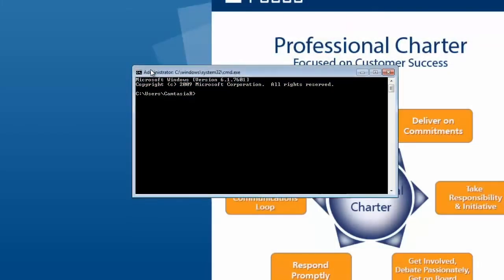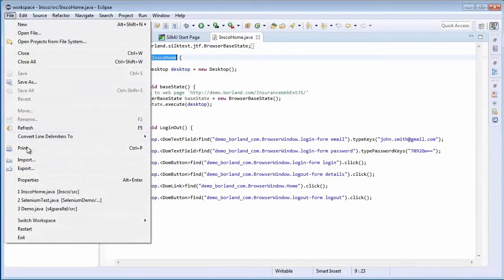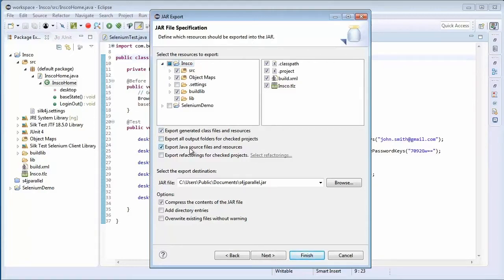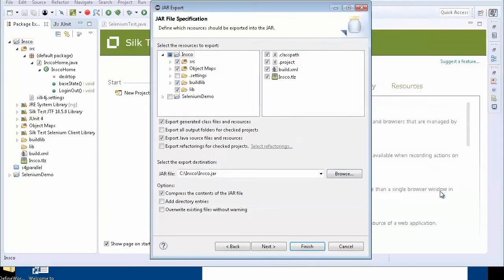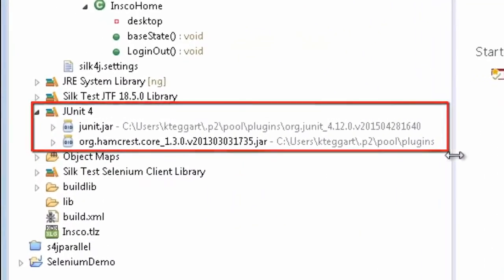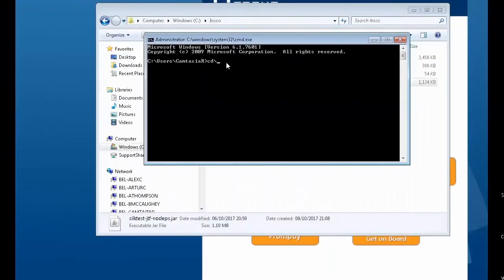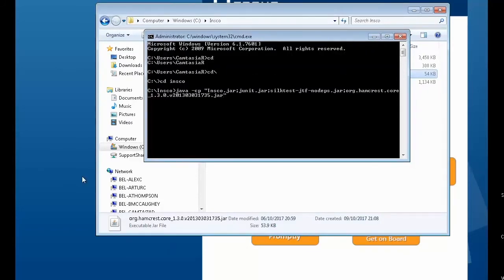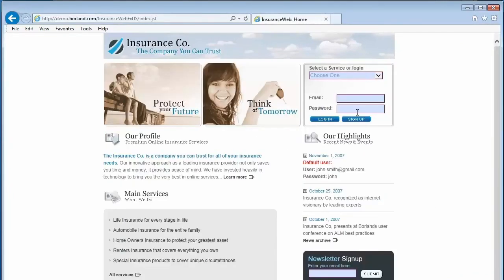Silk Test - Running a Silk4J Test from the Command Line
- Watch this video to learn how to execute a Silk4J test from the command line.